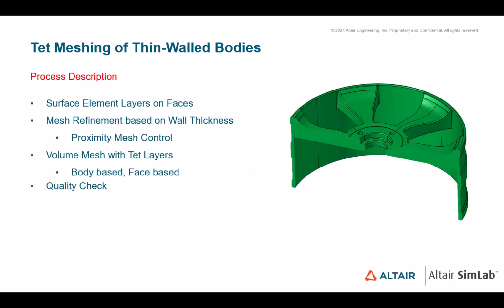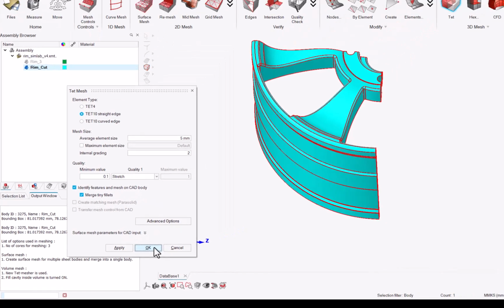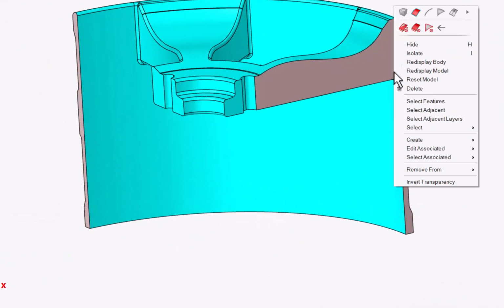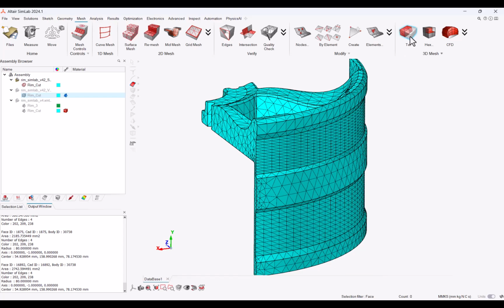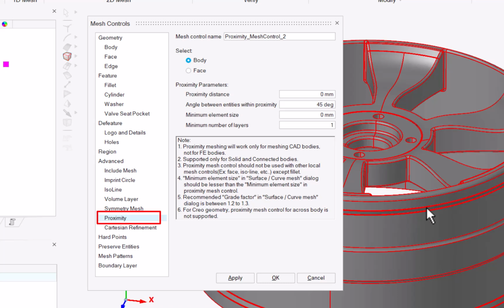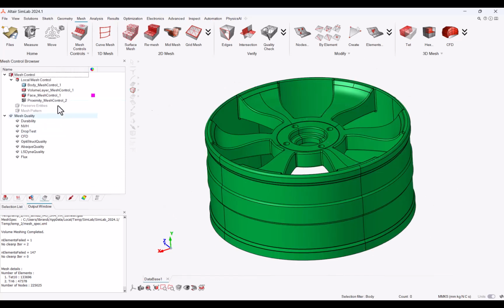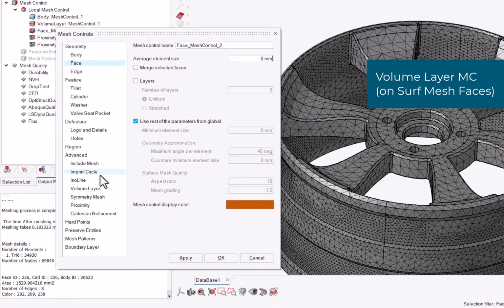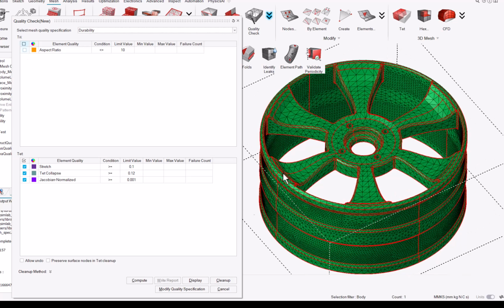SimLab - Element Layers on Thin Bodies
In this tutorial you'll learn how to create a solid mesh on a thin walled body. You'll learn how to refine and set the amount of layers based on faces or wall thickness. By using face, proximity and body mesh controls. You'll also make a quality check on the mesh.